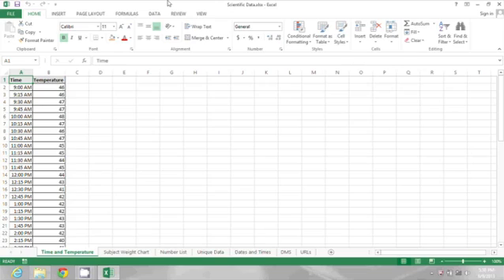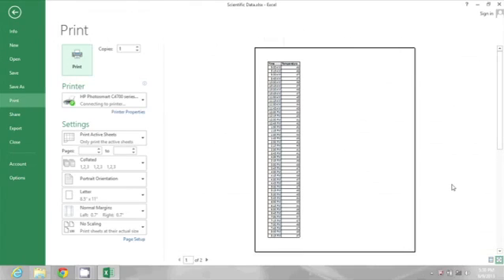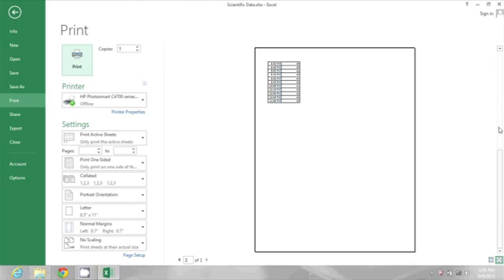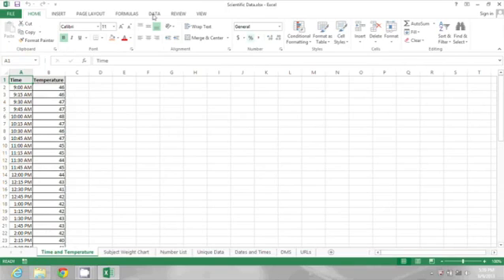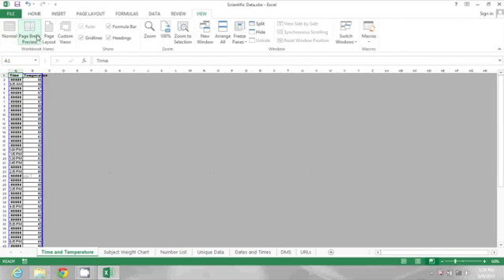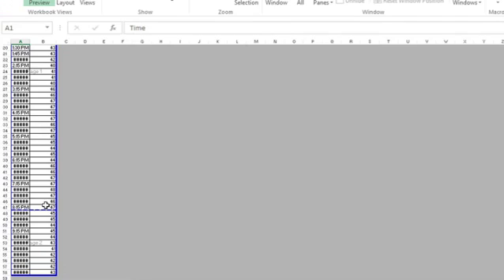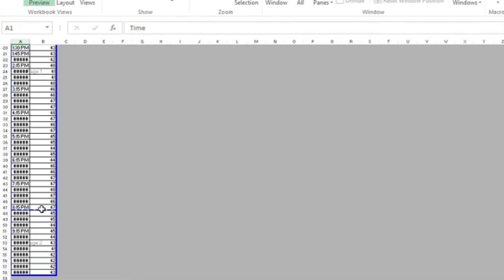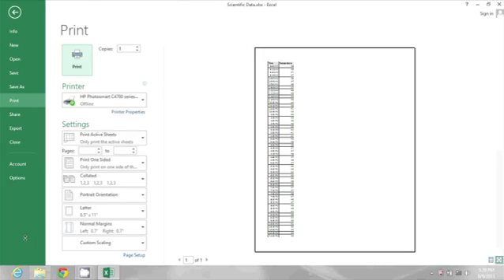How Can I Get Rid of Page Breaks in Excel?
How Can I Get Rid of Page Breaks in Excel?. Part of the series: MIcrosoft Excel Tips. Getting rid of page breaks in Excel can make your data read a lot easier on a computer screen. Get rid of page breaks in Excel with help from a software expert in this free video clip.